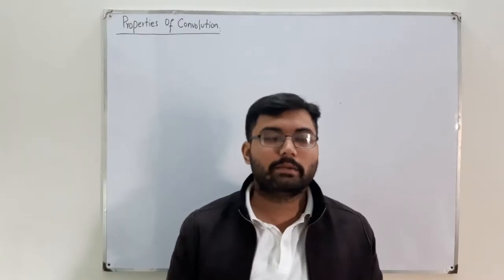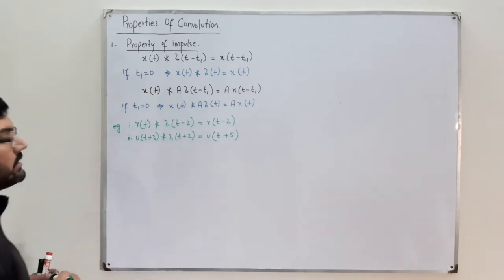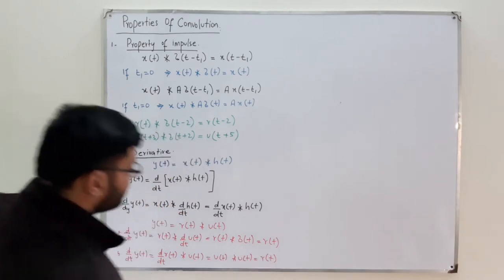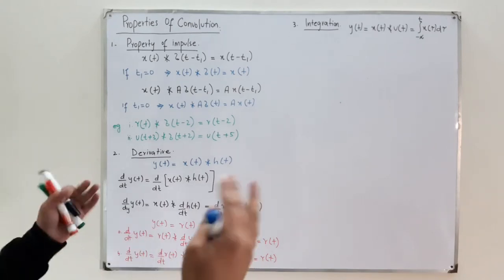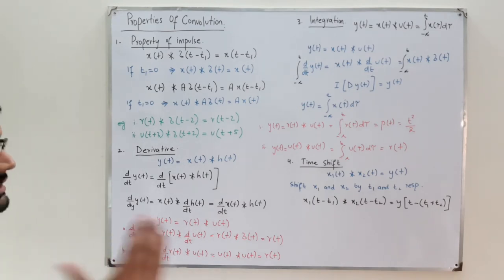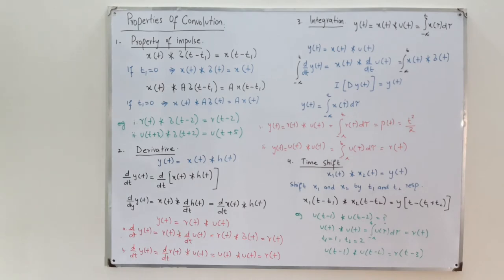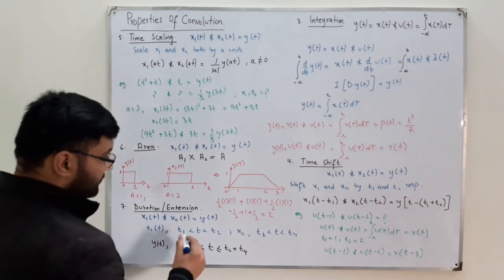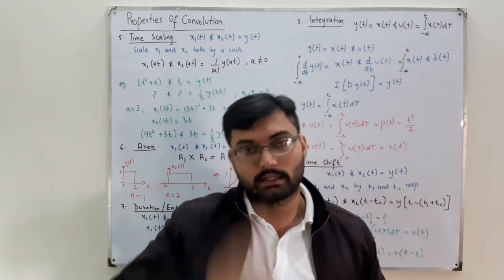Properties of Convolution (b)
Lecture 64
Some more properties of the Convolution Operator